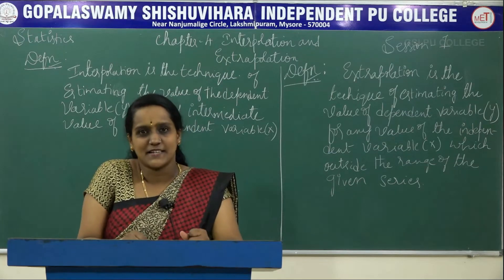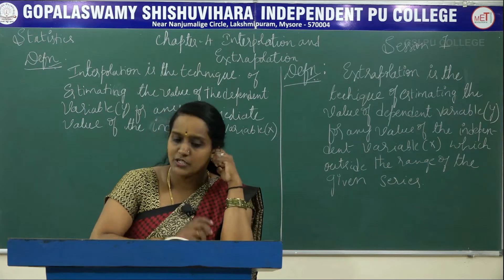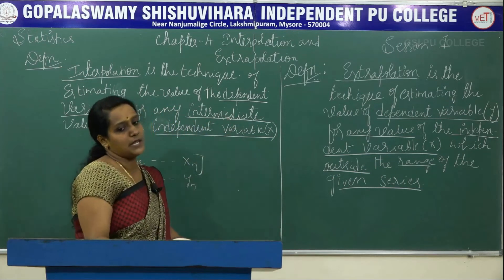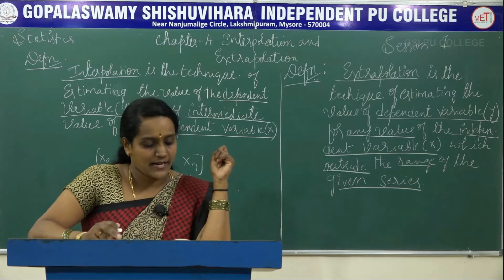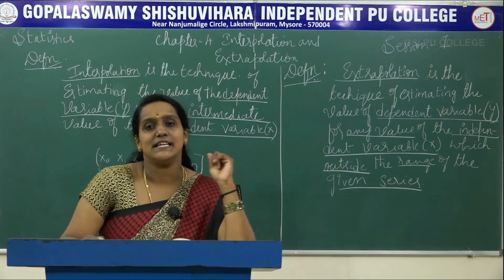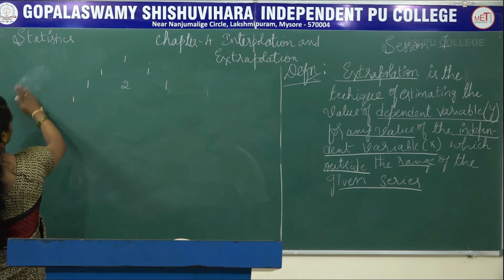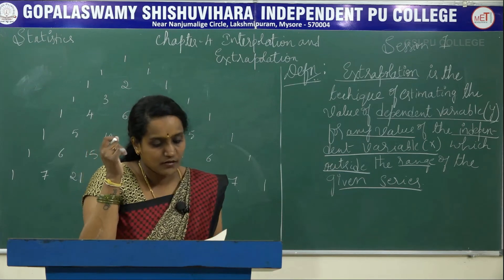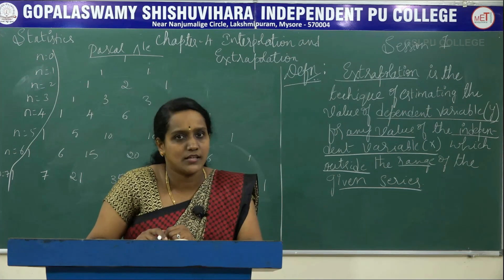STATISTICS | ll PUC | CH 04 | INTERPOLATION & EXTRAPOLATION | S01